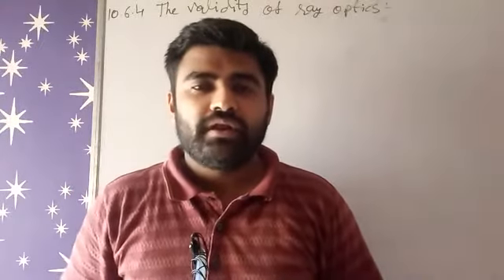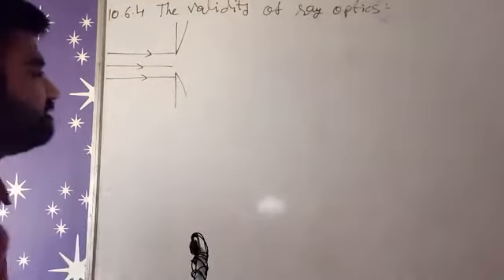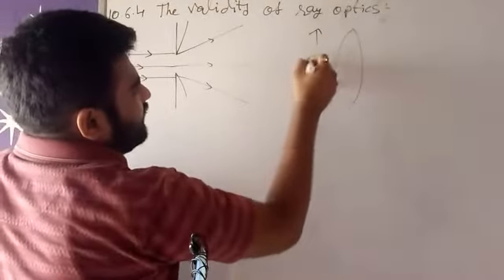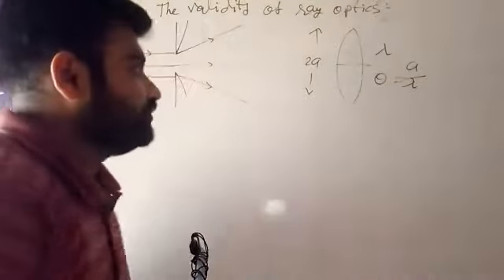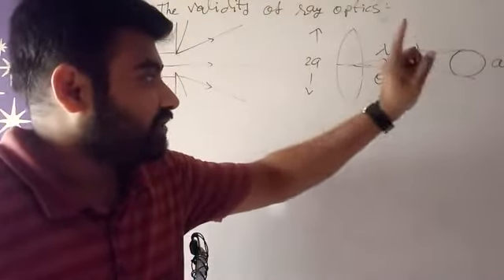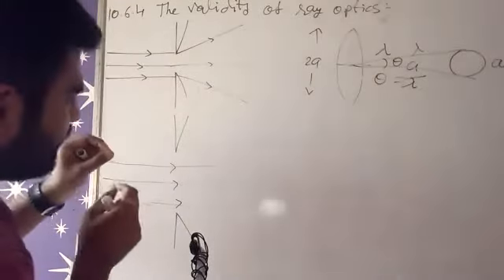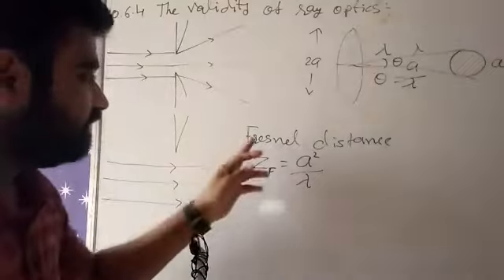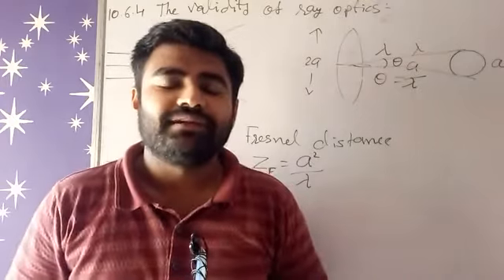NCERT Physics class 12 chapter 10 10.6.4 THE VALIDITY OF RAY OPTICS